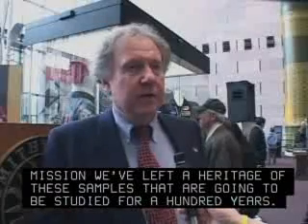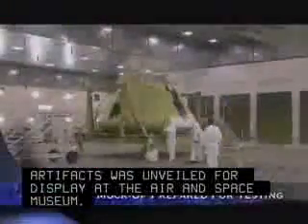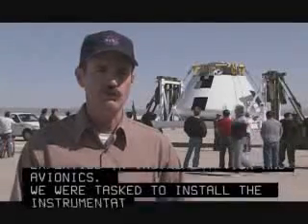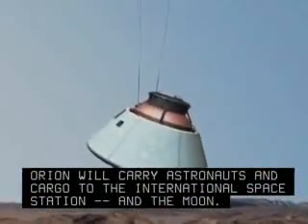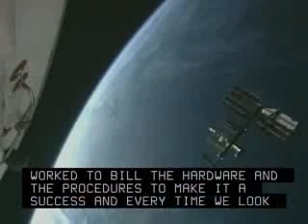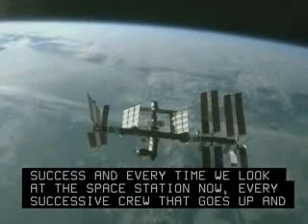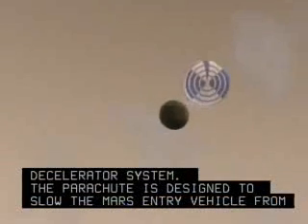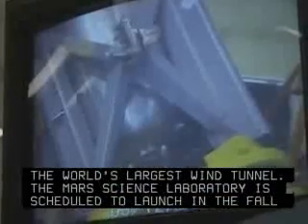NASA TV This Week @NASA, Week Ending April 04, 2008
This Week At NASA...

STARDUST TEAM HONORED - JPL
Members of NASA's Stardust Comet Sample Return Mission Team were among the recipients of the National Air and Space Museum's 2008 Trophy awards. The Stardust team received the 2008 Current Achievement Trophy for accomplishing the first U.S. robotic sample return mission beyond the moon and securing the first collection of comet and interstellar dust particles for study on earth.

Tom Duxbury: "After we're done with this mission we've left a heritage of these samples that are going to be studied for a hundred years."

The Stardust spacecraft secured its unique specimens during a nearly 3 billion-mile, seven-year odyssey. Scientists believe these precious samples will provide answers to fundamental questions about comets and the origins of the solar system. The awards honor outstanding achievements in aerospace science and technology. Along with the awards, a special case containing Stardust artifacts was unveiled for display at the Air and Space Museum.

ORION MOCK-UP PREPARED FOR TESTING -- DFRC
A full-scale mock-up of the Orion space capsule is now at the Dryden Flight Research Center for further test preparations, including installation of computers and other electronics. The computers and other instrumentation are designed to help guide the capsule in flight. It was transported there on an Air Force C-17 cargo aircraft from Langley Research Center, where it was fabricated.

David McAllister: "Here at Dryden we have expertise in instrumentation and avionics. We were tasked to install the instrumentation, all the instrumentation sensors and the avionics systems to make this vehicle fly."

Late this year, the full-size structural model will be propelled off a launch pad at the U.S. Army's White Sands Missile Range in New Mexico to test the spacecraft's astronaut escape system in case of emergency. Orion will carry astronauts and cargo to the International Space Station - and the moon.

DYNAMIC TEST STAND -- MSFC
Engineers at the Marshall Space Flight Center are getting the 400 foot-high Saturn V Dynamic Test Stand ready for Ares ground vibration testing. The test stand's massive 100 ton door was opened for the first time since the 19-80's, allowing work crews access to repair and upgrade key elements of the facility. These include the refurbishment of the 200-ton derrick crane on the roof and installation of a new electrical power system. Marshall's Dynamic Test Stand was used in the development of the Apollo program's Saturn V rocket, Skylab and the space shuttle. Ares ground vibration testing is scheduled to begin July 2011 and is expected to take about a year.

STS-122 CREW VISIT -- HQ

(Nat sound - applause)

The STS-122 Crew lead by Commander Steve Frick was at NASA Headquarters to share highlights of their successful February mission. Space shuttle Atlantis delivered the Columbia science laboratory to the International Space Station.

STEVE FRICK: "It was a wonderful opportunity for us to get to fly this mission we're very proud of NASA and of the European Space Agency and all the folks that worked to bill the hardware and the procedures to make it a success and every time we look at the Space Station now, every successive crew that goes up and takes video, and we see the Columbus module sitting there it warms our heart."

Joining Frick were pilot Alan Poindexter, and mission specialists Leland Melvin, Rex Walheim, Stan Love and European Space Agency astronaut Hans Schlegel.

PARACHUTE TESTS - ARC
Engineers at the Ames Research Center have conducted wind tunnel tests of the Mars Science Laboratory parachute decelerator system. The parachute is designed to slow the Mars entry vehicle from Mach 2 to low subsonic speeds as it prepares for a rocket powered descent and landing on the Martian surface. Researchers from the Jet Propulsion Laboratory and Pioneer Aerospace will study the data gathered when the parachute is opened and first exposed to wind. The parachute which is more than 50 feet in diameter, and 165 feet long can only be tested at Ames's National Full-Scale Aerodynamic Complex -- the world's largest wind tunnel. The Mars Science Laboratory is scheduled to launch in the fall of 2009.